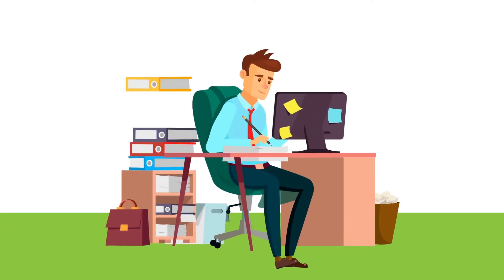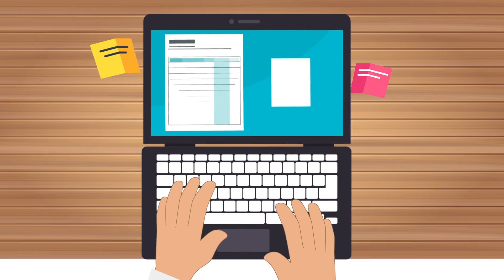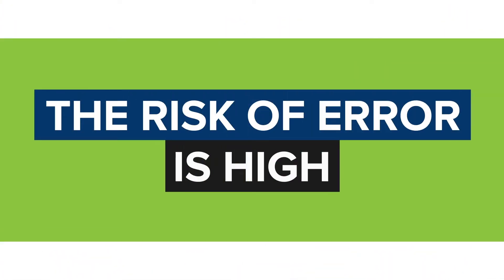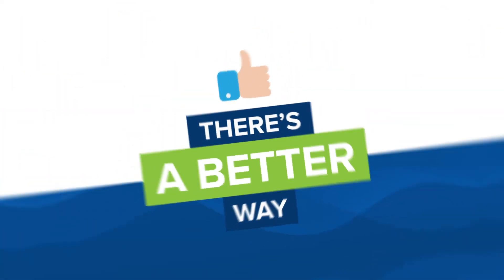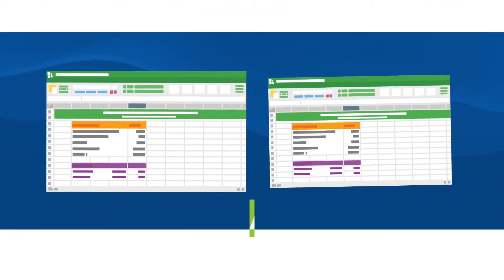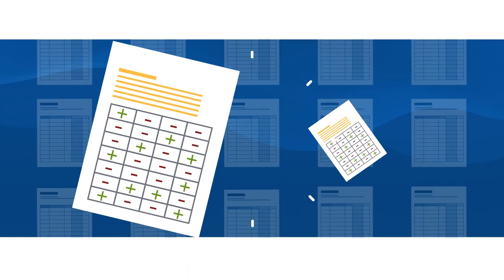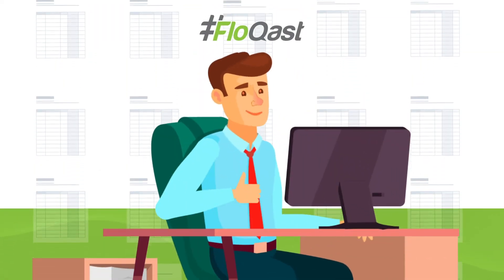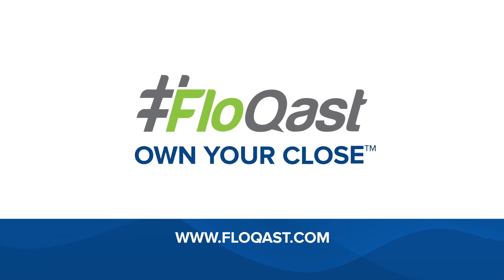FloQast Matching - Automate the Most Painful Part of the Close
Manual transaction matching is a highly-repetitive, tedious process. FloQast Matching uses artificial intelligence (AI) to expedite the reconciliation process, saving your team hours or even days each month. It’s easy to set up and start using in just minutes thanks to pre-configured matching patterns and Microsoft Excel integration.